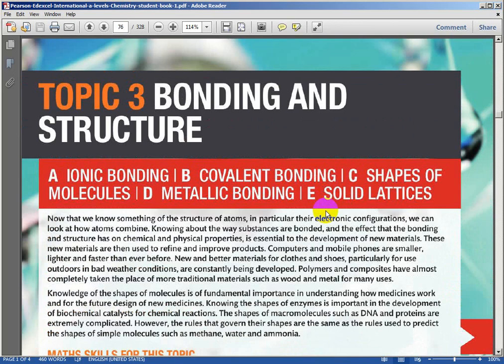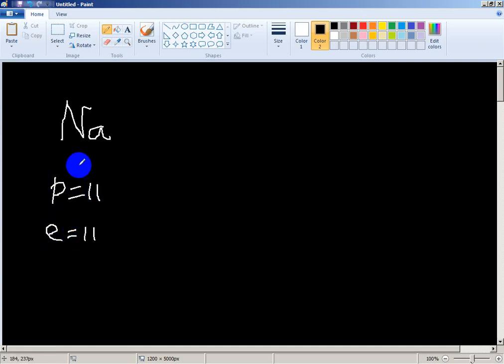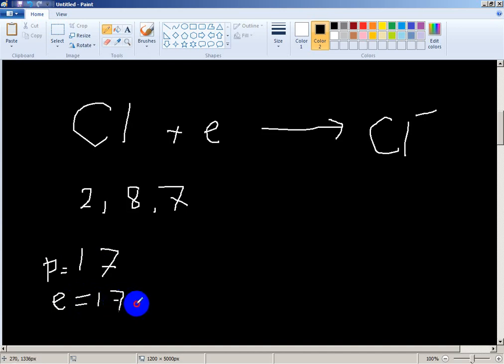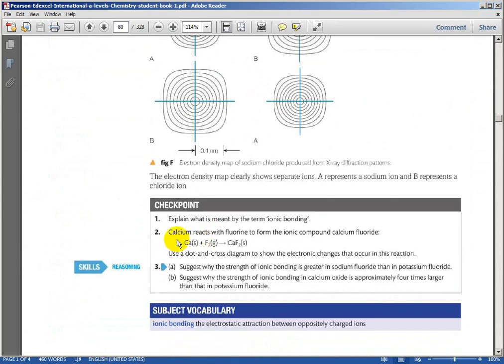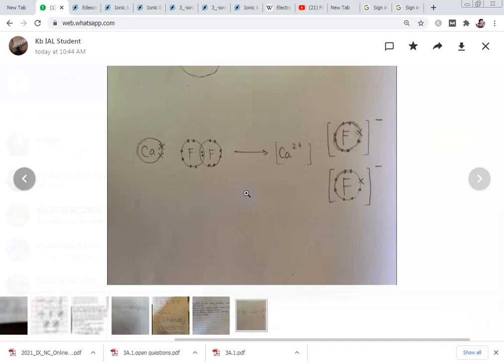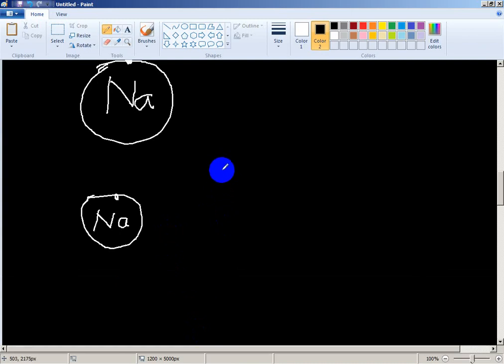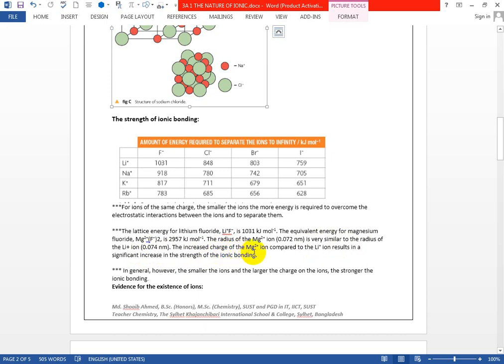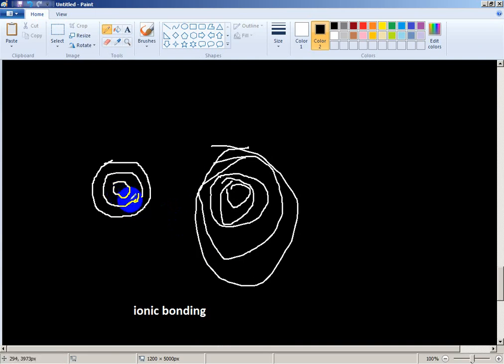The nature of ionic bonding, A level chemistry